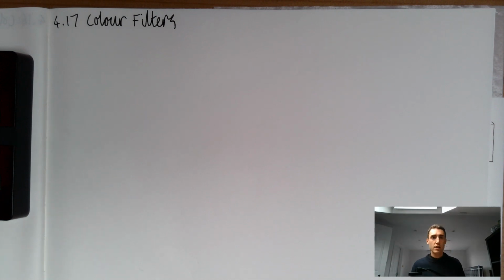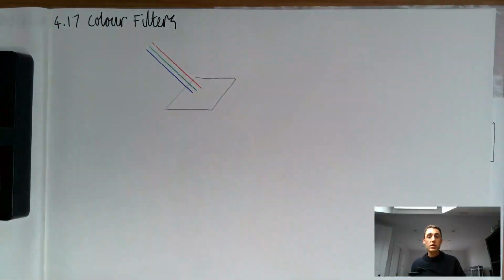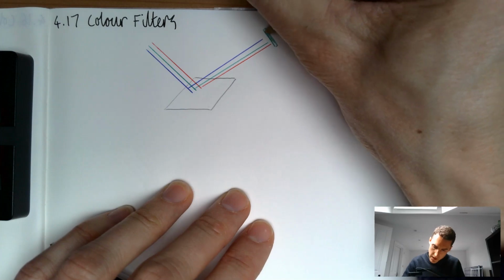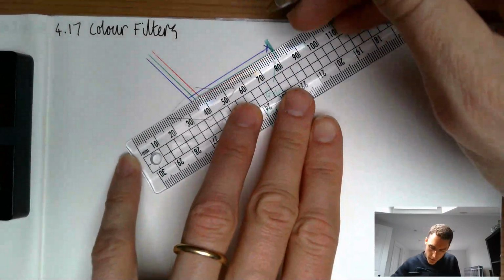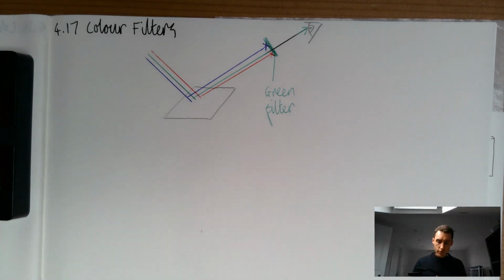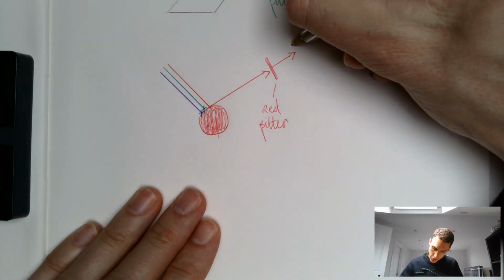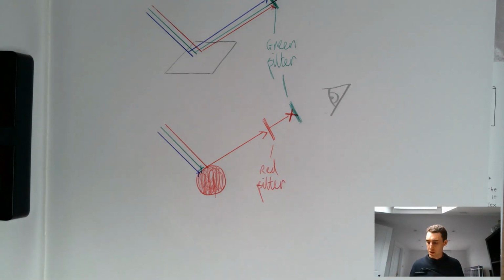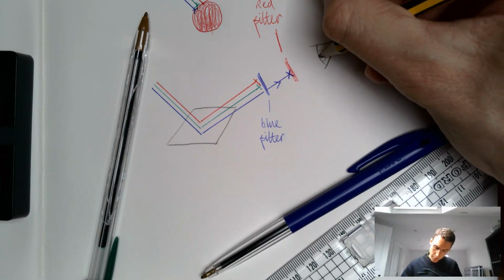4 17a Colour Filters